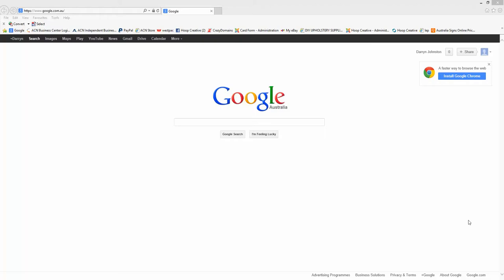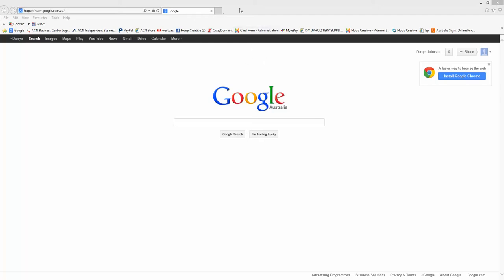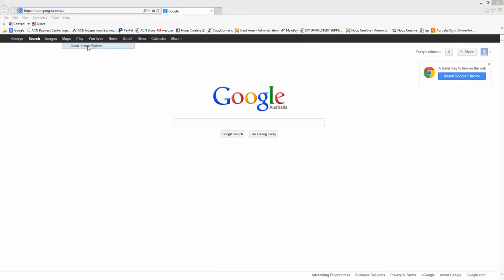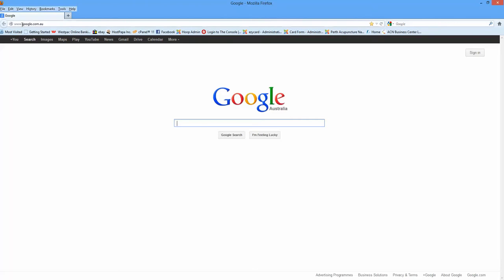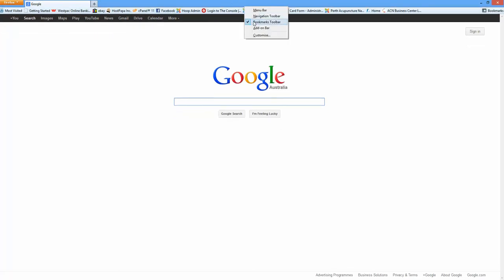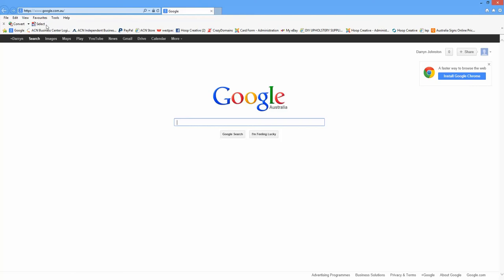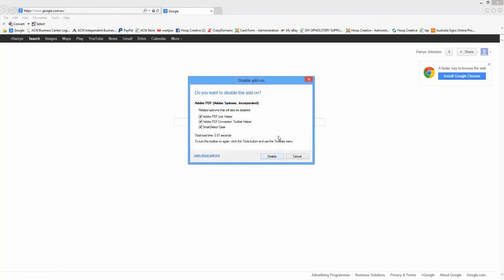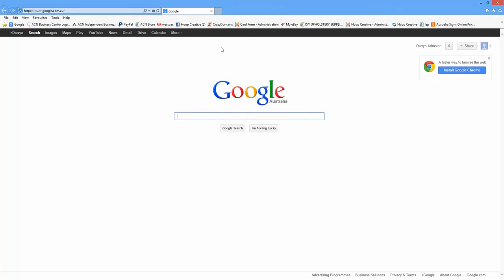toolbar on and off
How to turn  toolbars and menus off and on  in Mozilla Firefox and Internet explorer